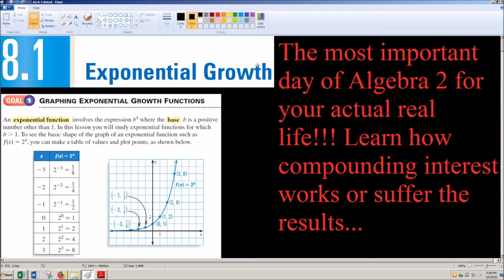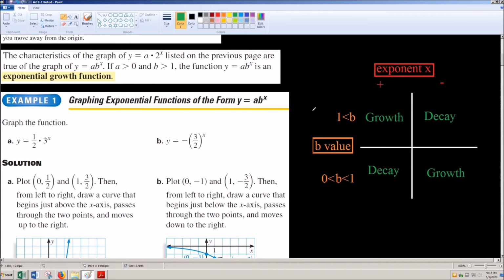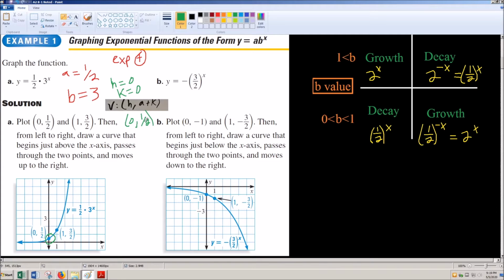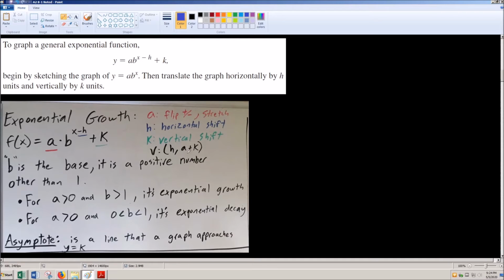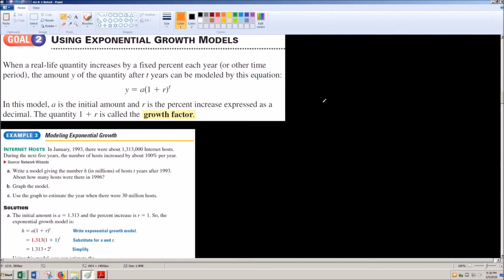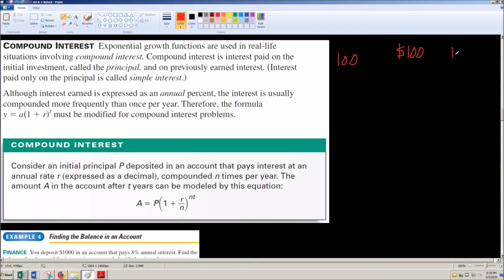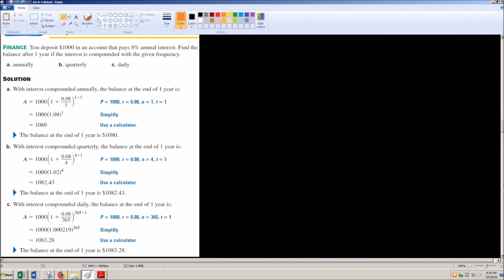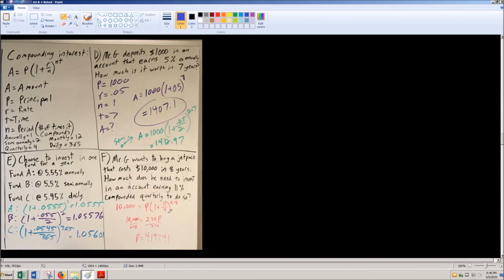Algebra 2 - 8.1 - Lesson (Exponential Growth)